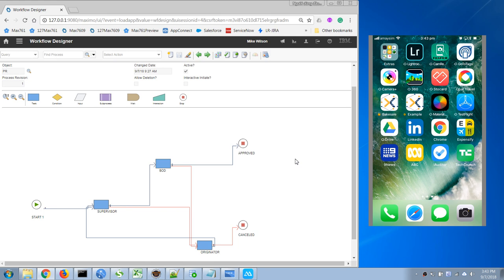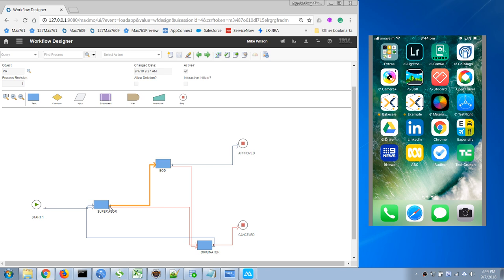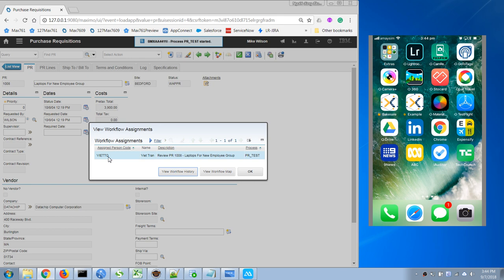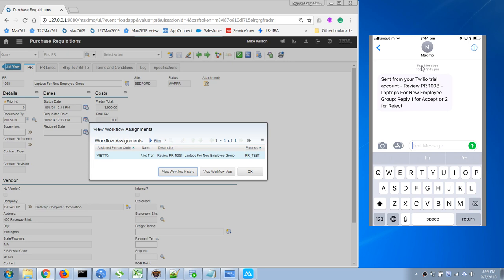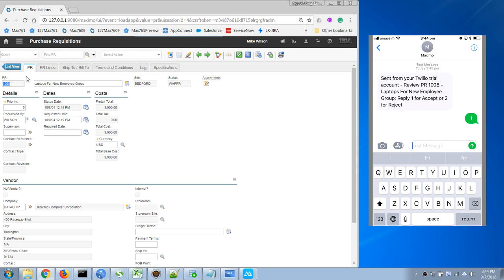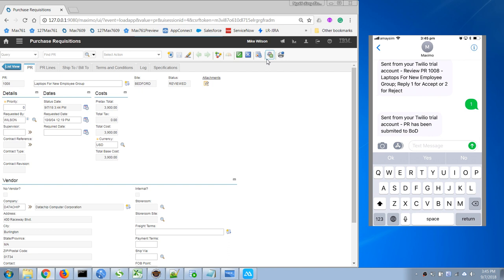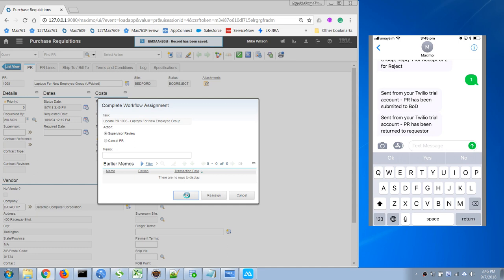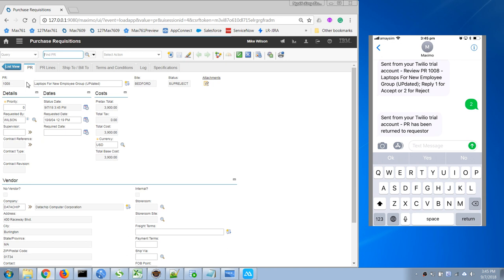Route Maximo workflow using text message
A quick demo on how we can route workflow by sending a simple command via SMS text.

This is done by integrating Maximo with Twilo via IBM App Connect.